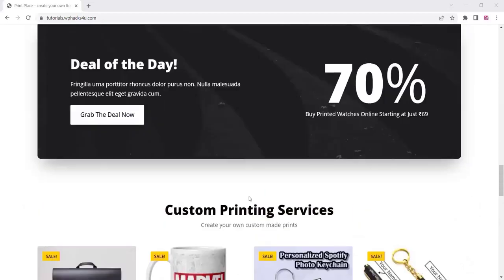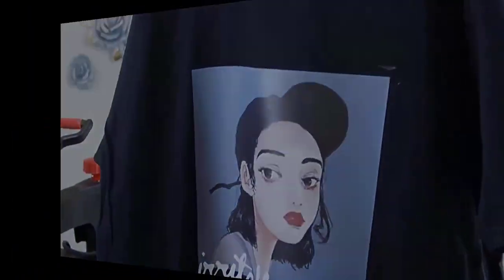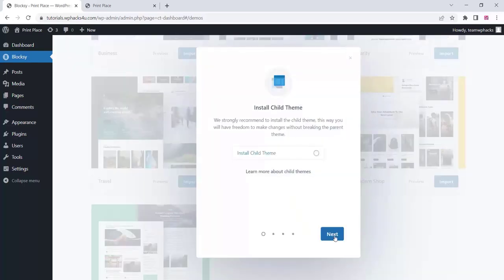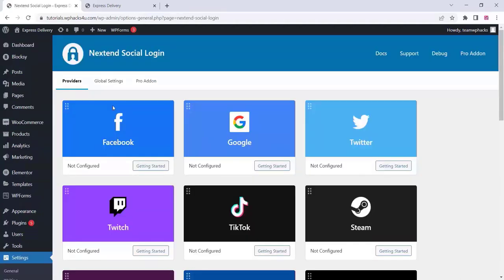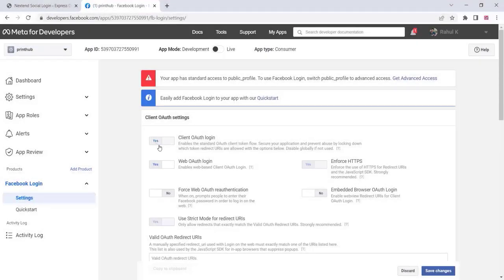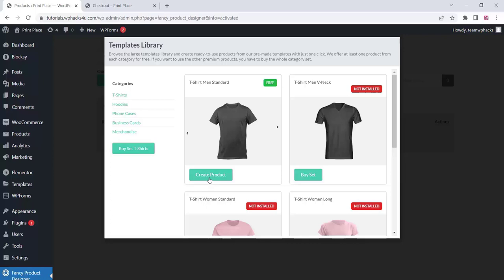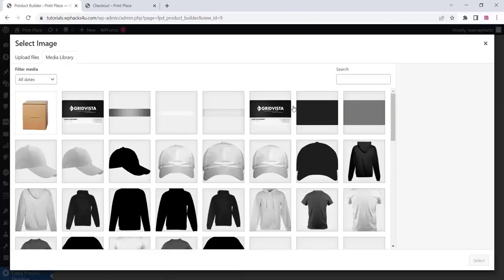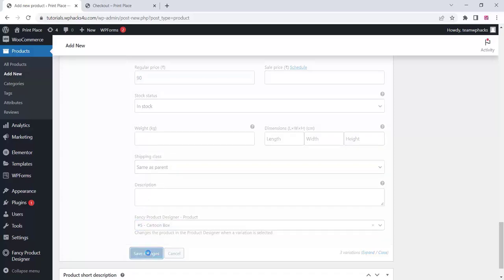How to create a printing Website with WordPress | Print customized tshirt,cartoon box.Cup etc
Internet printing administrations make it simple for anybody to arrange any sort of printed item, from individual wallet pictures and material wall workmanship to business cards and wedding solicitations, all from the accommodation of their telephone or PC.
Online printing services can transform anyone into a professional artist, in addition to providing convenience.Pre-made templates with creative text, image, and layout combinations are available from almost all providers.In addition, most provide users with the option to collaborate with skilled designers to produce a polished final product.

5 in 1 Digital Multi Functional Sublimation, Vinyl Printing Machine for T-Shirts
The user then receives the signup link in the email. Using social media accounts as login credentials for WooCommerce and WordPress websites considerably shortens this process and saves the users from remembering another set of credentials.
Nextend Social Login is a professional, easy to use and free WordPress plugin. It lets your visitors register and login to your site using their social profiles (Facebook, Google, Twitter, etc.) instead of forcing them to spend valuable time to fill out the default registration form. Besides that, they don’t need to wait for validation emails or keep track of their username and password anymore.